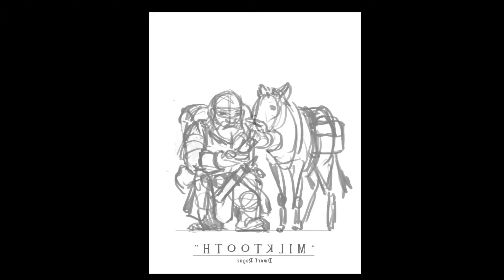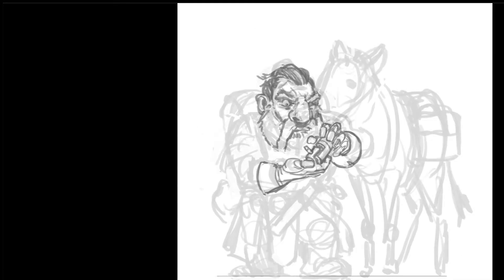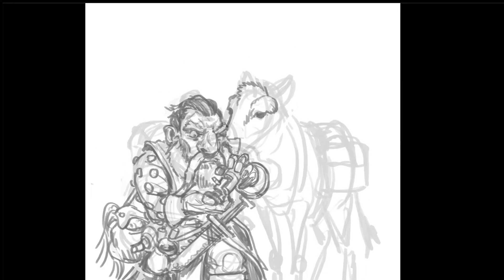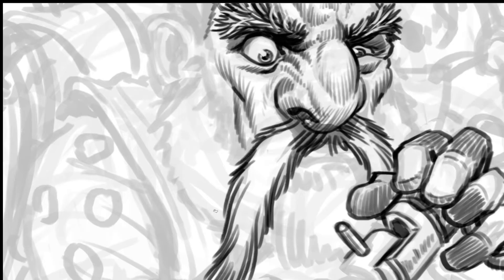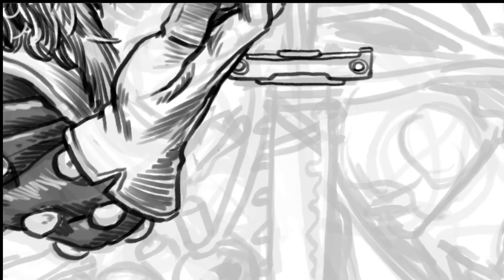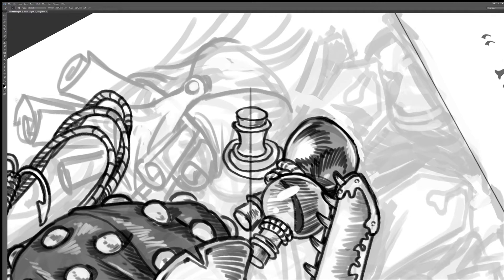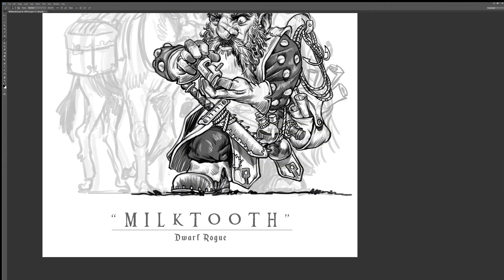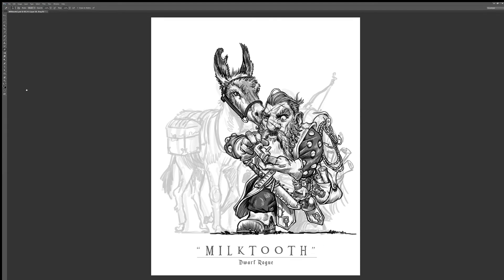Milktooth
Here is a drawing I made of a D&D character named Milktooth. This art was commissioned by Joe, and was based off his description. If you'd like your character drawn, visit mikefaille.com.